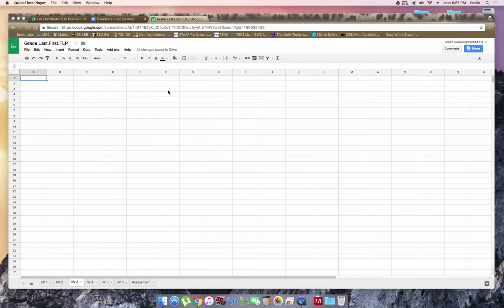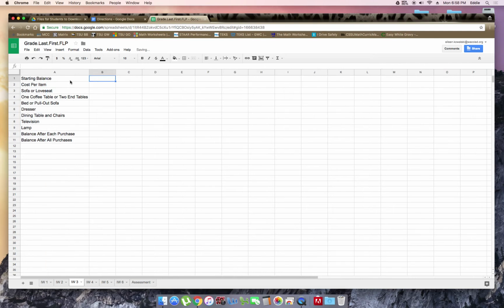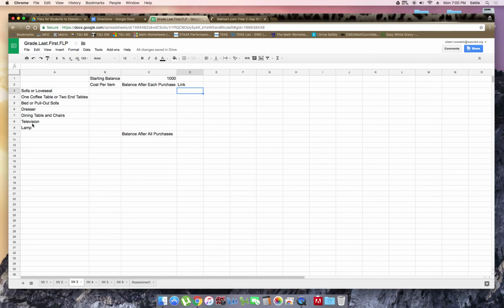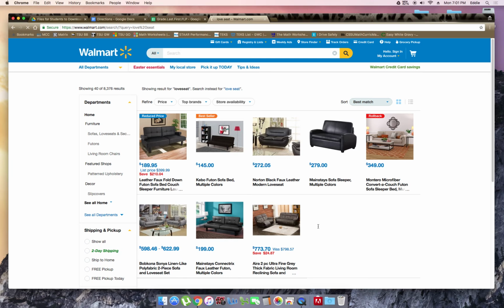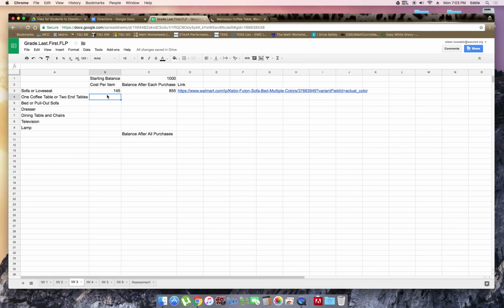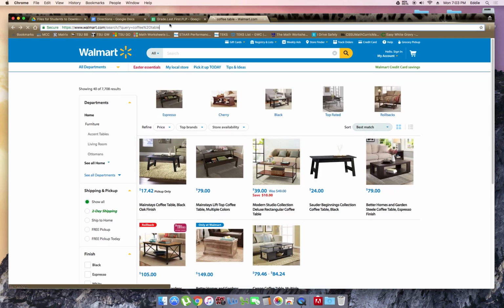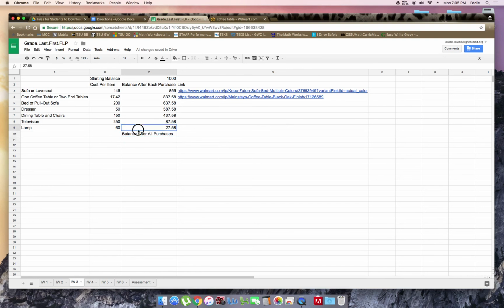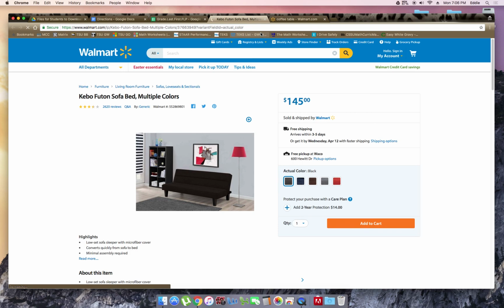IW 3 Tutorial